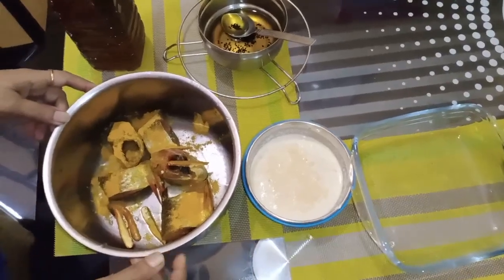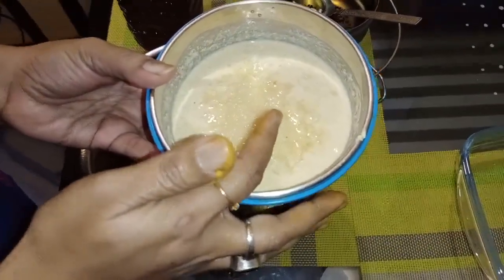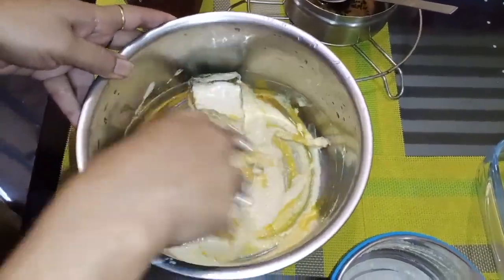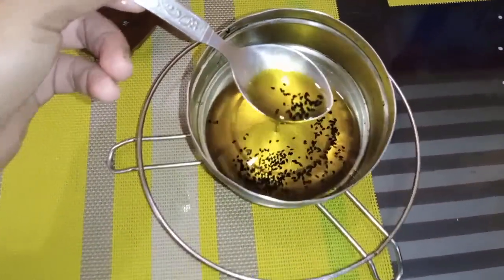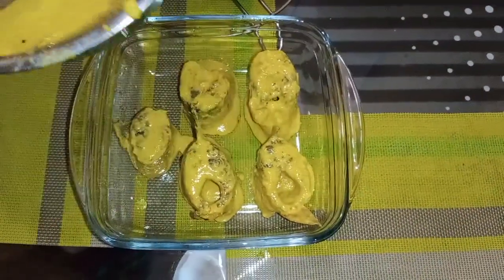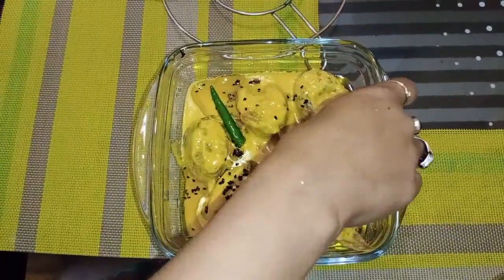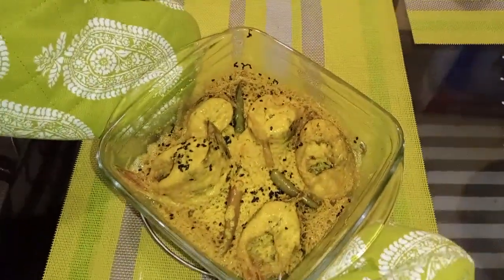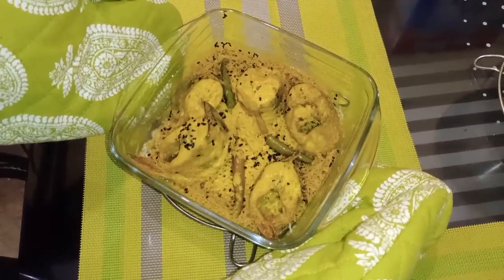Shorshe Rui | Mustard & Poppy Seed Fish Curry | Assamese Cuisine|How to cook mustard seed fish curry